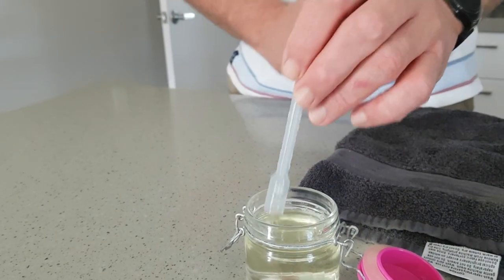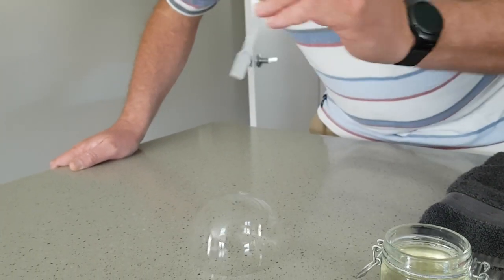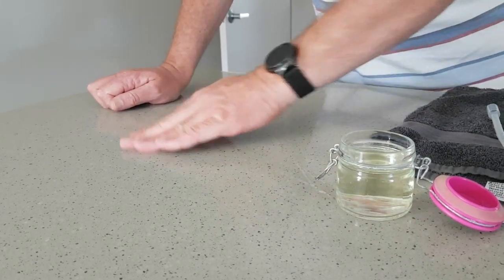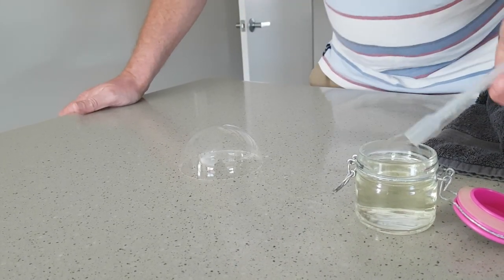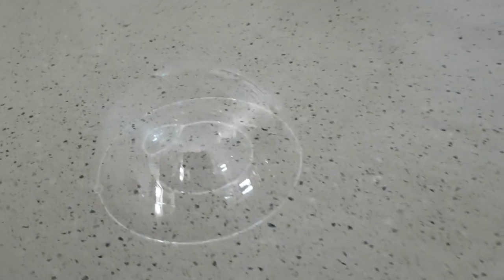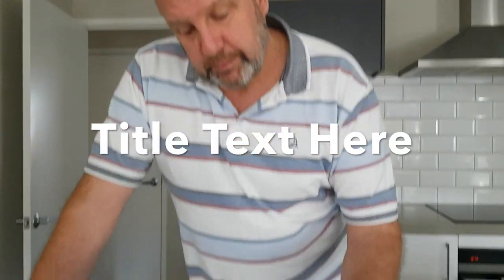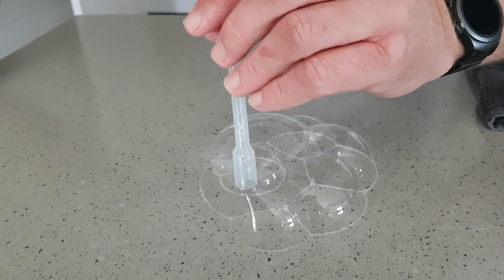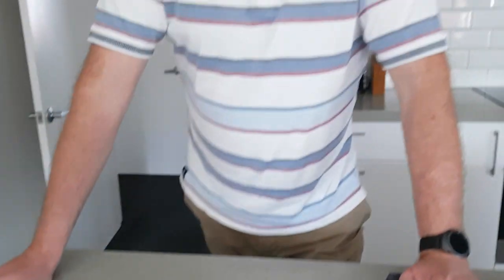Bubble in a bubble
Use your super strong bubble mixture to get even more creative.